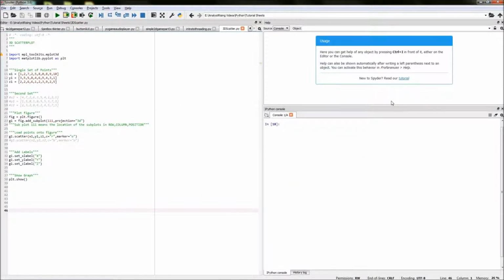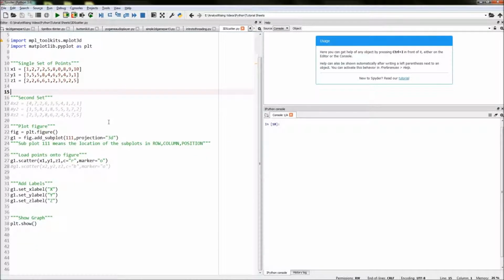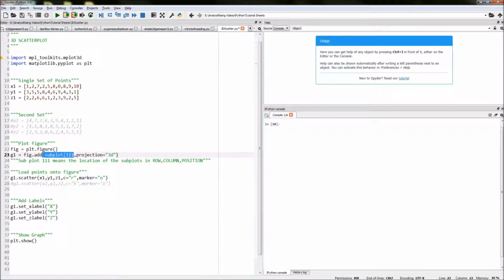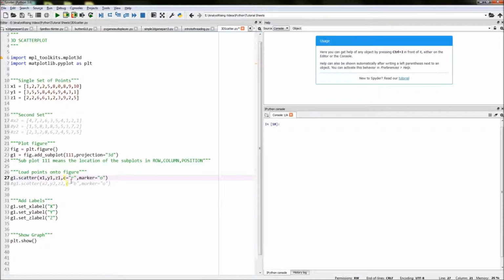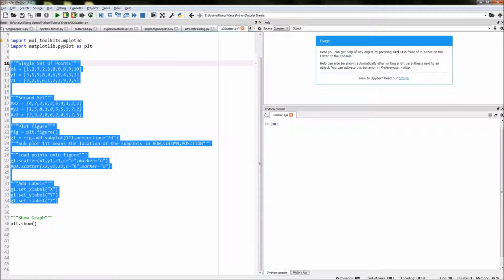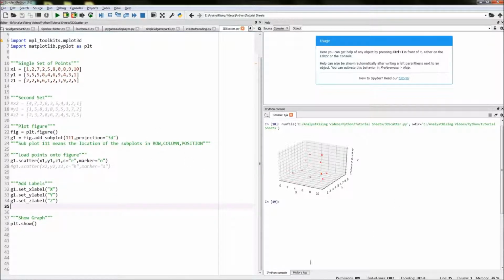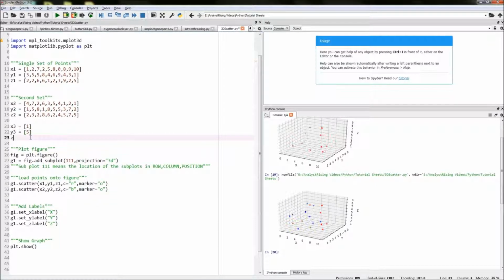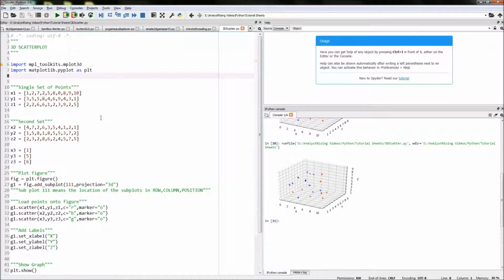How to Create 3D Scatter Graphs using Python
In this tutorial I will be showing you how to create 3D SCATTER GRAPHS using Python. This a a step-by-step detailed tutorial made ot help you increase your understanding of Python

Order of Video:
00:00 - 00:35 = Introduction and Explanation
00:35 - 07:25 = Writing the Code
07:25 - END = Conclusion

PLEASE NOTE:
Most of my Python Tutorials are written through the use of Spyder in the Anaconda package.  Doing various things such as installing packages/modules may be different for you. Anaconda is free and easy to install.